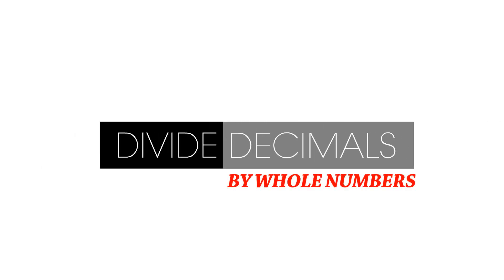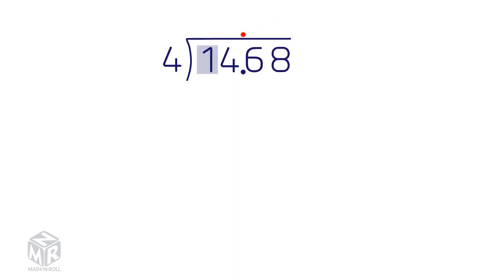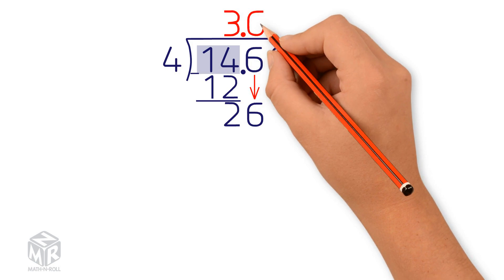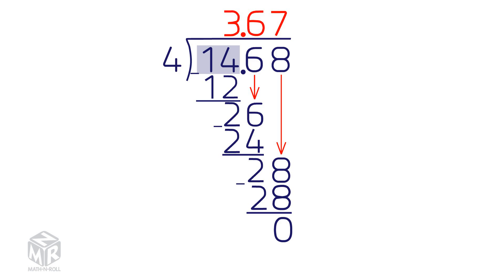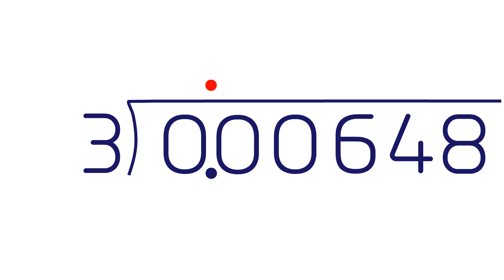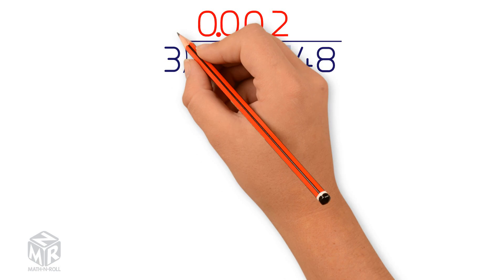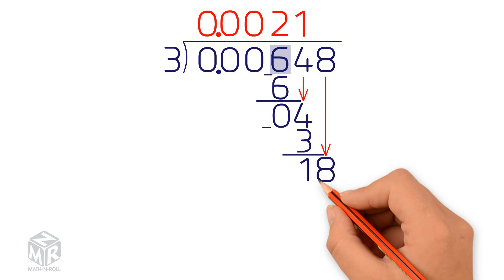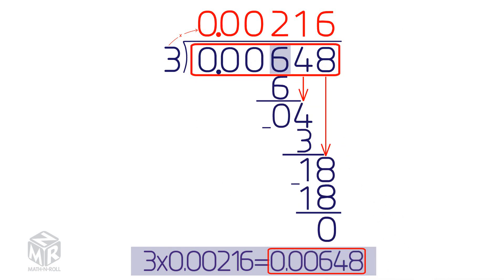Divide Decimals by Whole Numbers. Grade 5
Learn how to divide decimals by whole numbers. Grade 5. Lesson 5.4.